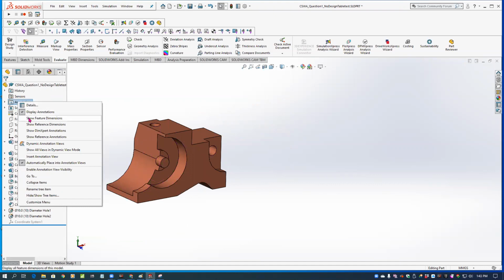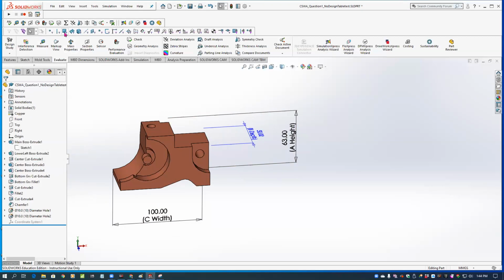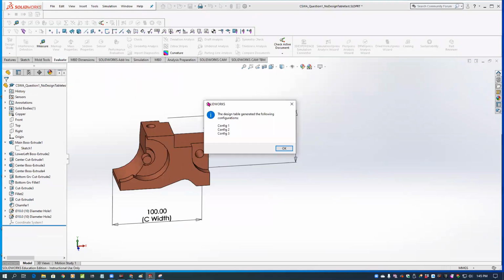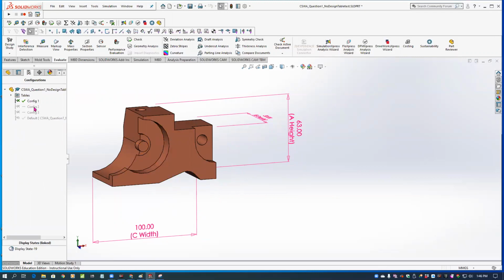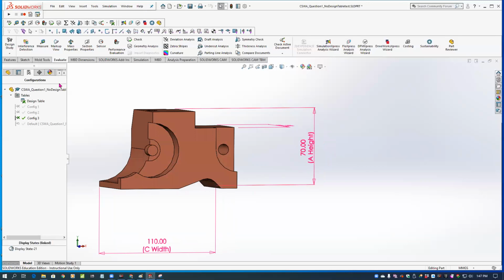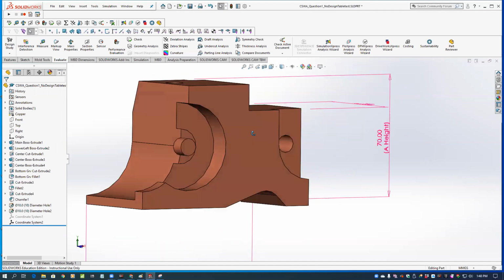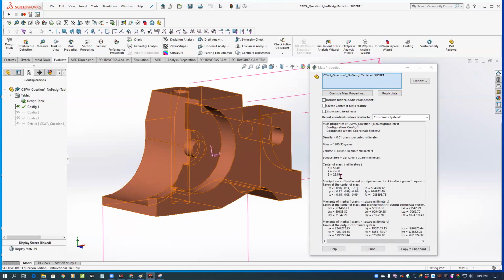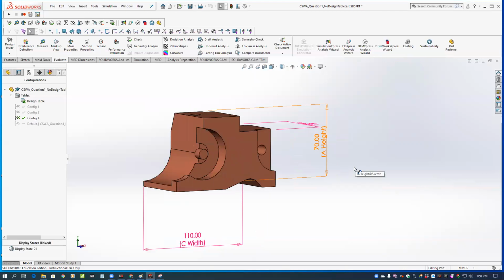Design Tables Configurations 4 Robust Checking SolidWorks model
In this tutorial Design Tables are used to create multiple configurations of a simple model from a SolidWorks CSMA Exam.  The configurations can be easily created and activated to validate the robustness of the model. Though some significant changes would cause many down-stream features to fail, it is important to create a model that is as robust as possible because changes to the design are inevitable and fixing failures in the model are almost always time consuming.

One of the goals of a good design engineer using a CAD system should be to create a robust model that when changes are made there are no failures in the model feature tree.  Failures to features in the model may take valuable time to correct and slow the design process. If the design engineer understands the form, fit, and function of the design, he or she should be able to implement a strategy when constraining and dimensioning the model to accommodate changes to the model without causing errors to dependent features.  Unless we are reverse engineering a proven design, then changes to the model will occur frequently throughout the design process and even into the production and support phases of the life cycle of the product.